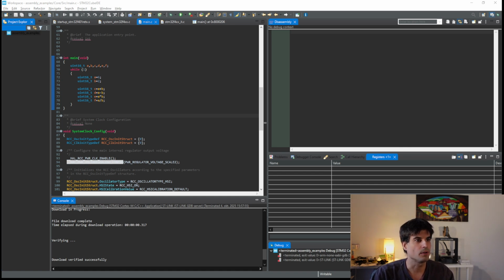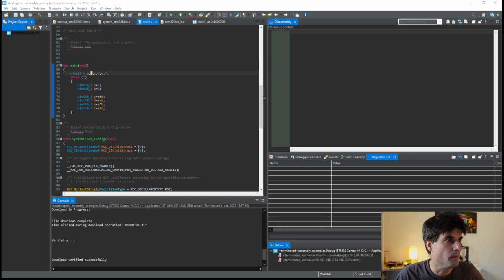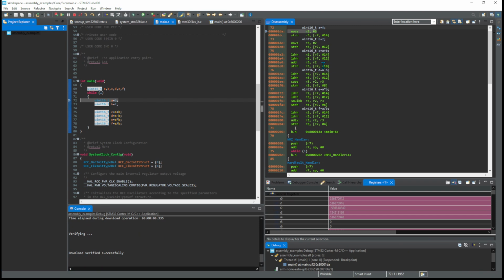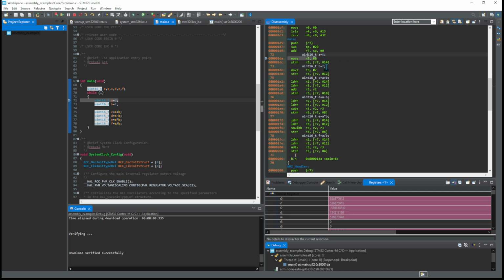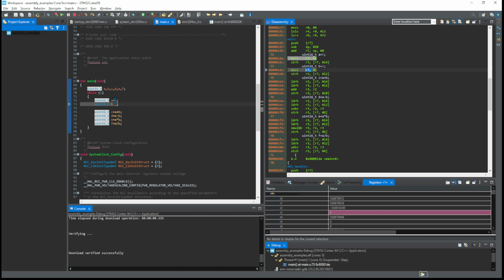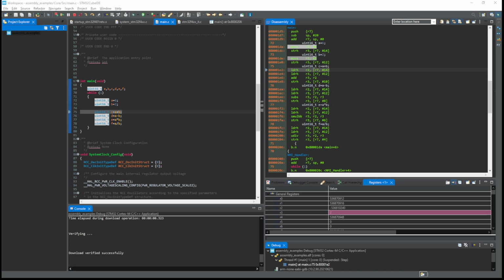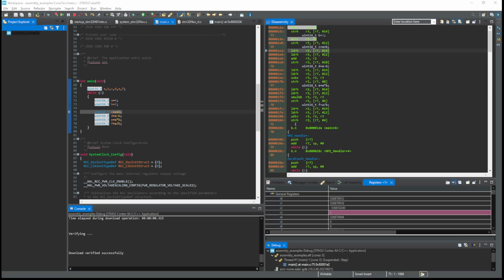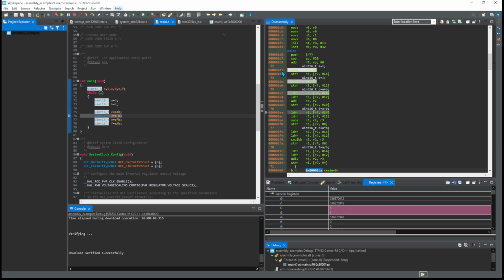ARM assembly through C code - assignments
What is a variable assignment transformed to in ARM assembly?
How are additions performed?